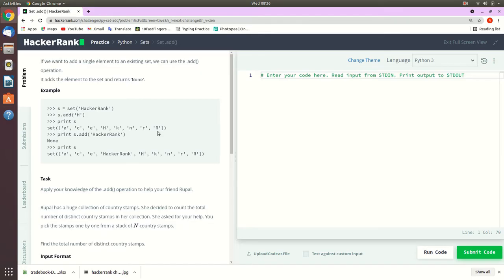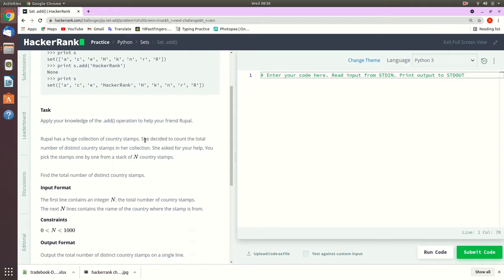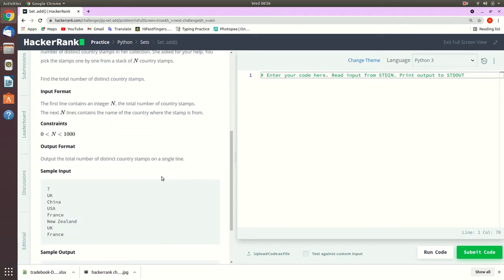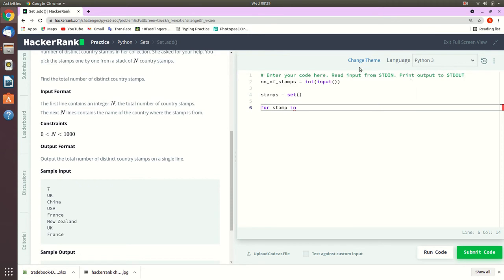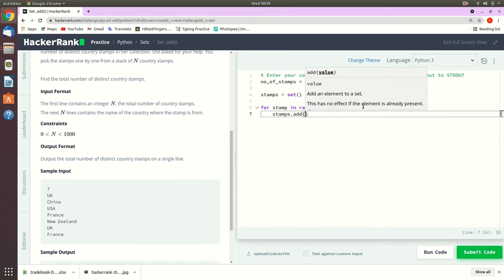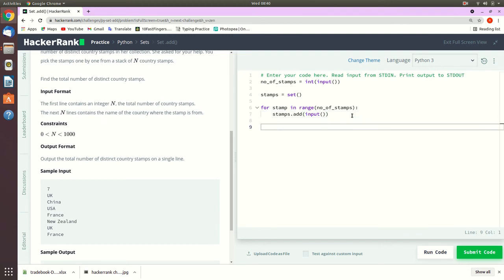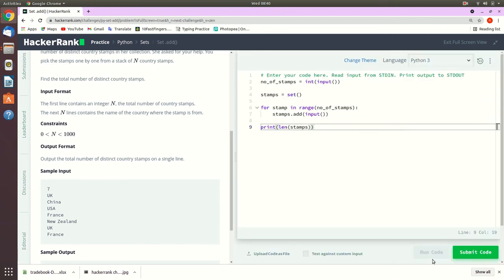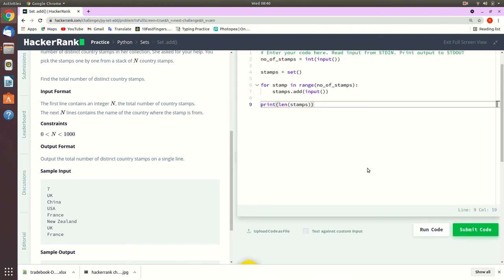Python | set.add() | Hackerrank Solution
Python Hackerrank Challenge Tutorial
Sets - set.add()